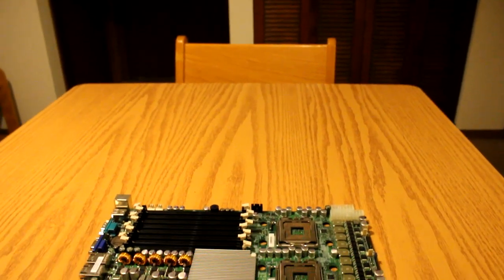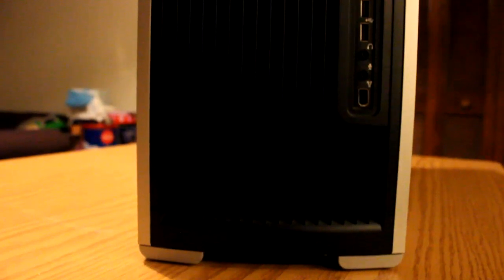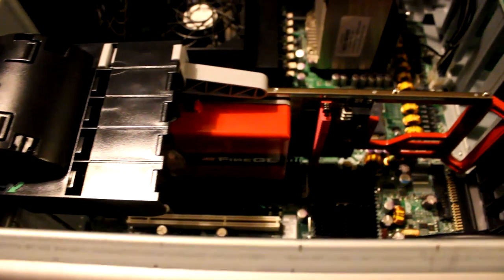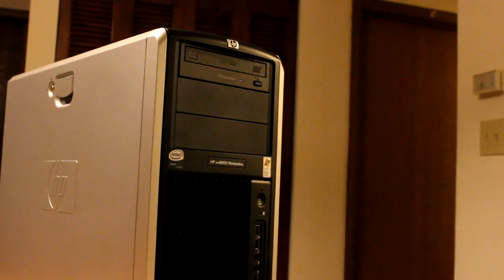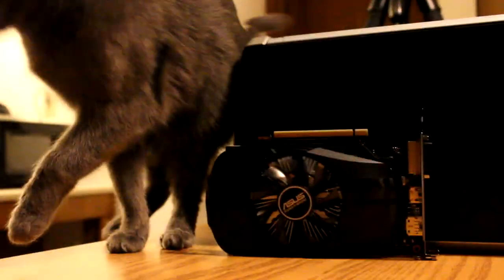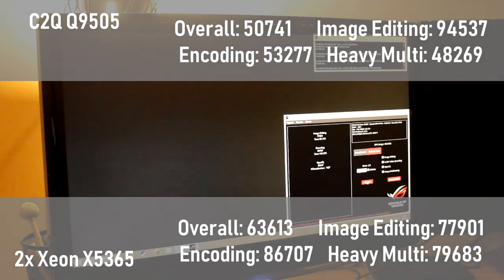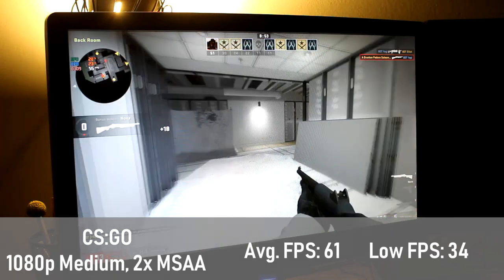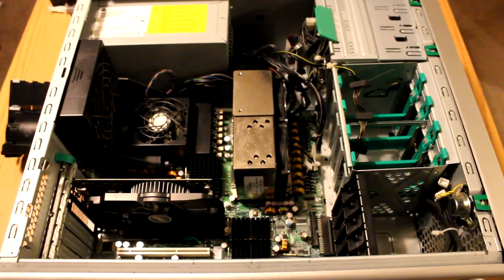8 Cores of RAW POWER! | The HP xw8400 Workstation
HP's xw8400 workstation was a computational powerhouse released in the late 2000s which was built to satisfy the computing needs of businesses or anyone with a pretty penny to spare. After a decade of being used for intensive tasks, I managed to get my hands on this one for a cheap price. So does the old beast still have what it takes to perform intensive computing tasks? Can it game better than a modern system? I upgrade the workstation with two Xeon X5365 proccessors and a GTX 1050ti to find out.

As always, this project was a total pleasure to work on!